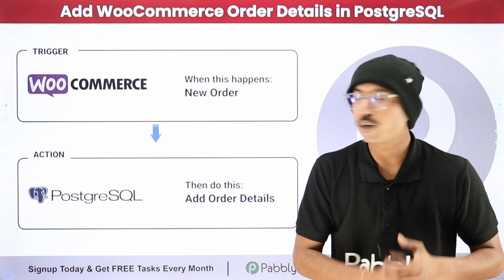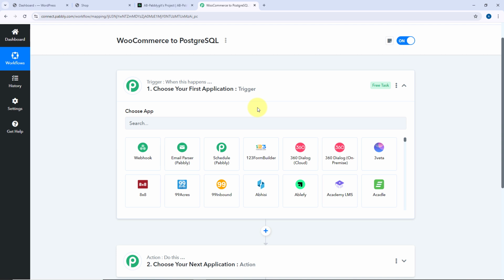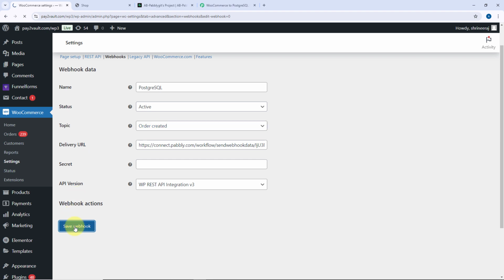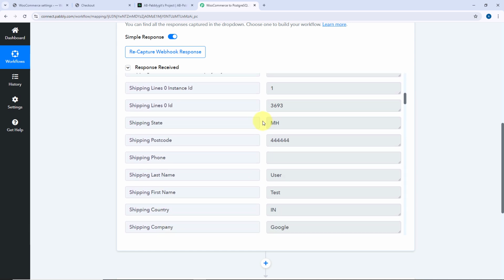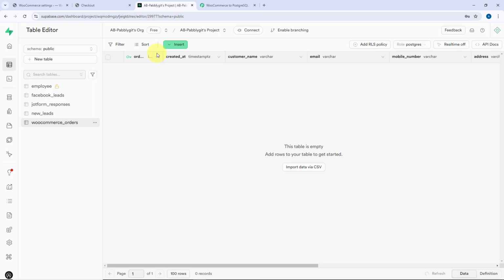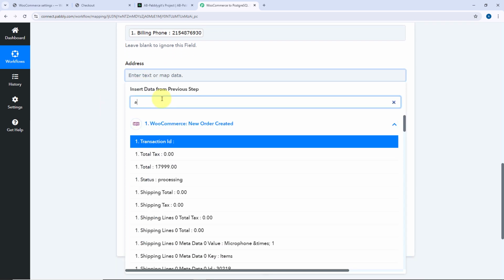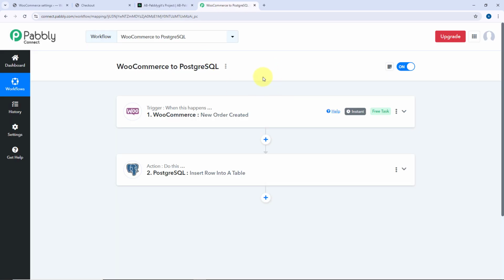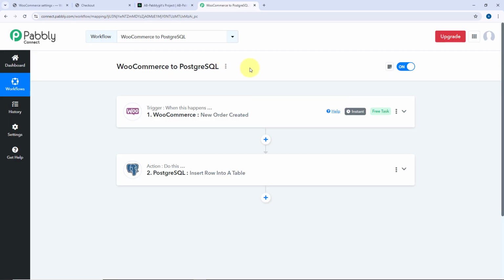How to Add WooCommerce Order Details in PostgreSQL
In this video tutorial, we'll walk you through the process of adding WooCommerce order details to PostgreSQL using Pabbly Connect.

WooCommerce is a popular e-commerce platform for managing online stores, while PostgreSQL is a powerful database management system. By integrating WooCommerce with PostgreSQL via Pabbly Connect, you can automate the transfer of order details to your database, ensuring that your data is organized and readily accessible for analysis or reporting.

This step-by-step guide simplifies the automation process, enabling you to save time, reduce manual effort, and maintain accurate records of your WooCommerce orders in PostgreSQL.

Use Case:
As the owner of an e-commerce business, I can use the process of adding WooCommerce order details into PostgreSQL to better manage customer and order data. By automatically transferring order information from my WooCommerce store to PostgreSQL, I can securely store detailed records such as customer names, purchased products, payment status, and shipping details. This helps me track sales performance, generate custom reports, and improve inventory management. With a centralized database, I can easily analyze trends, offer personalized promotions, and optimize my business operations.

Benefits of Pabbly Connect:

1. Automation: Save time, money, and resources by automating tasks.

2. Integration: Connect various web services to create efficient workflows.

3. Security: Enjoy industry-standard security for your data.

4. Scalability: Easily add new applications and services to your workflow.

5. Cost-effective: Choose from plans suitable for different business sizes, with no charges for internal tasks.